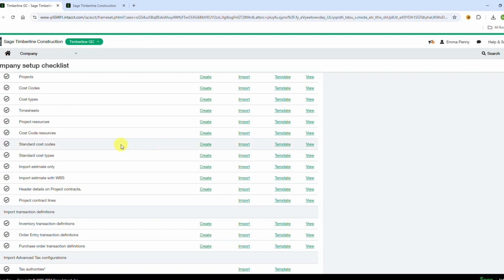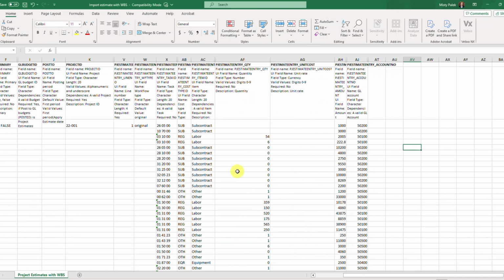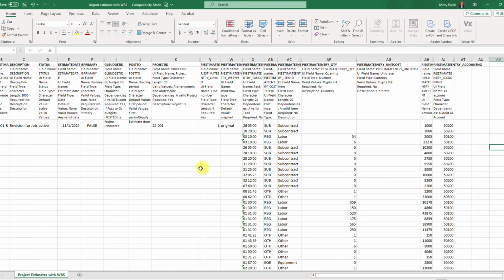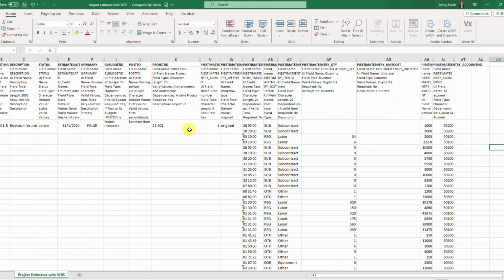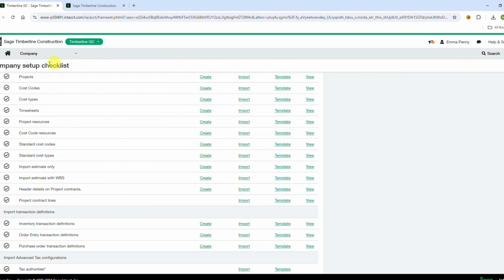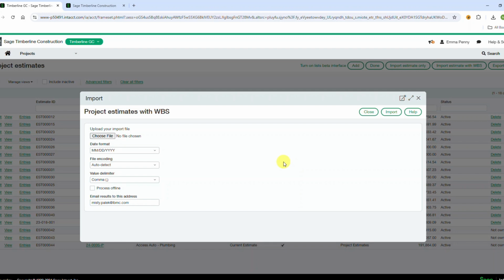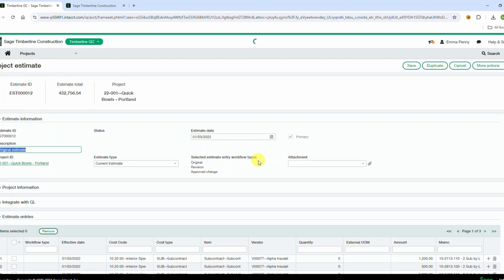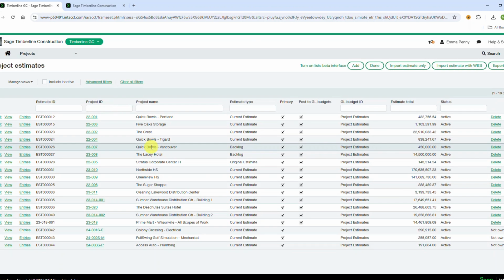Tip #11 Setting Up a Project Estimate with Import in Sage Intacct Construction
Tired of manual data entry? In this 4-minute video, Misty Palek, LBMC Technology Solutions' Sage Intacct Construction Practice Lead, walks you through how to quickly import project estimate lines from external spreadsheets into Sage Intacct, ensuring accuracy and reducing manual work.

In this video, learn how Sage Intacct Construction:
 - Ensures data accuracy
 - Creates estimate with a WBS
 - Handles large volumes of data

Estimating is a complete function - part art, part science - in and of itself in addition to serving as a
starting place for the lifecycle of a job. Estimating is typically part of the "PreConstruction" phase of
building lifecycle management.